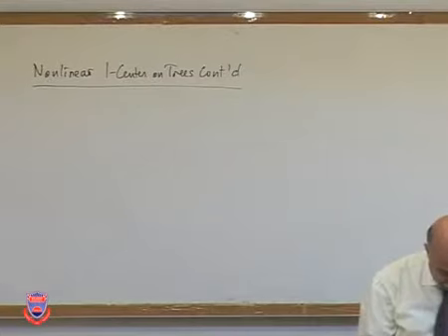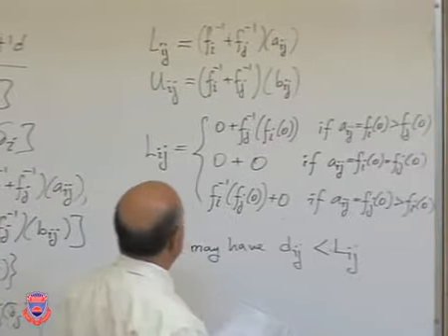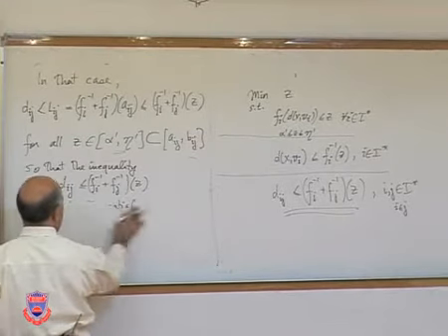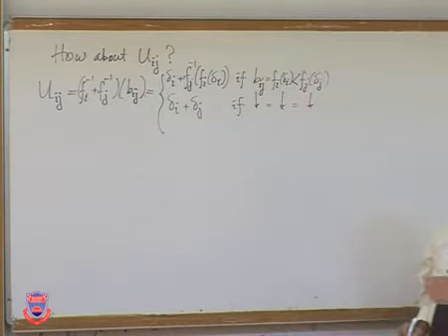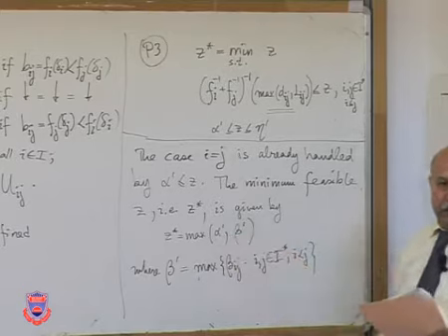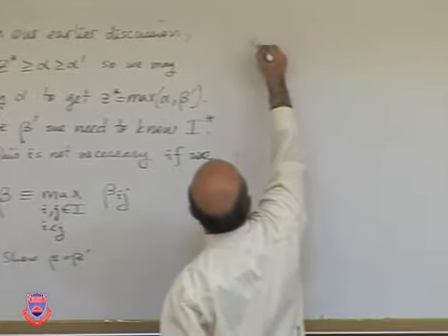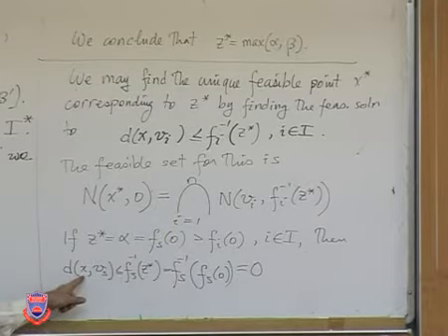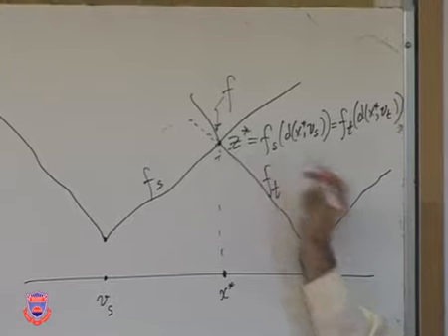IE-577 Facility Location on Networks Lecture 16